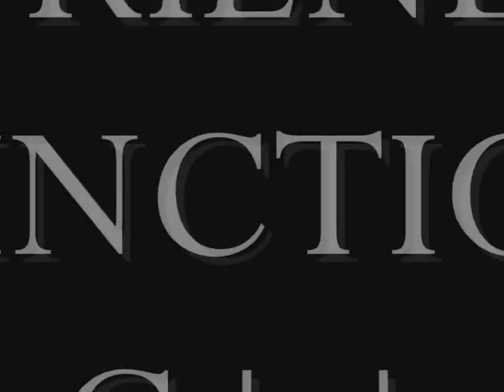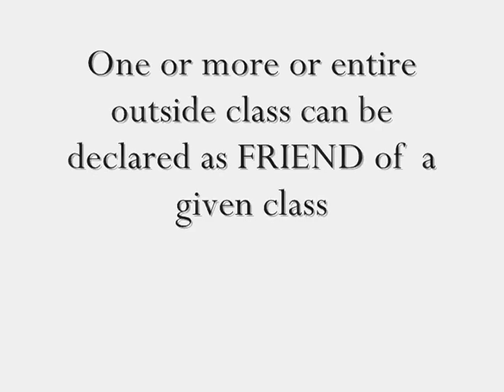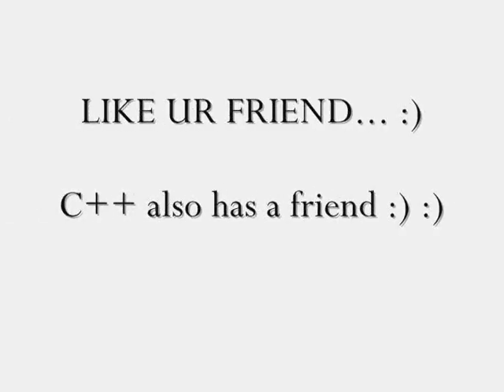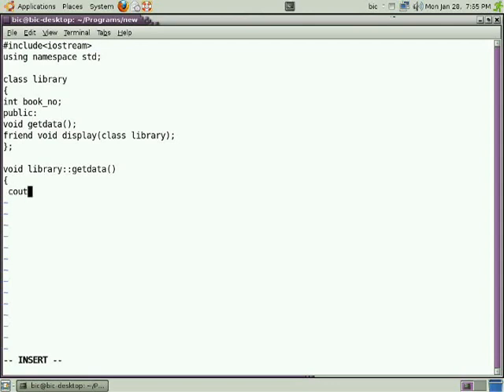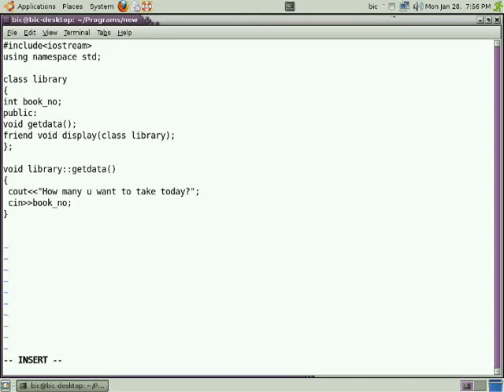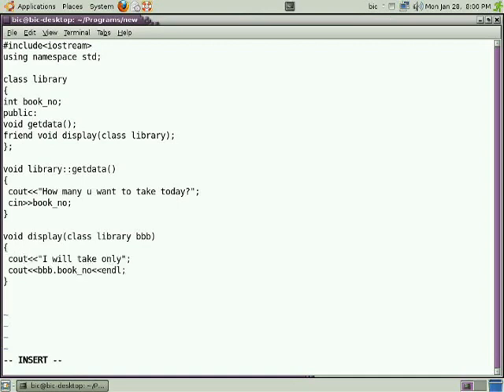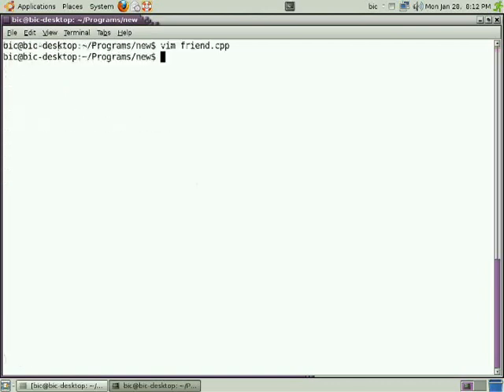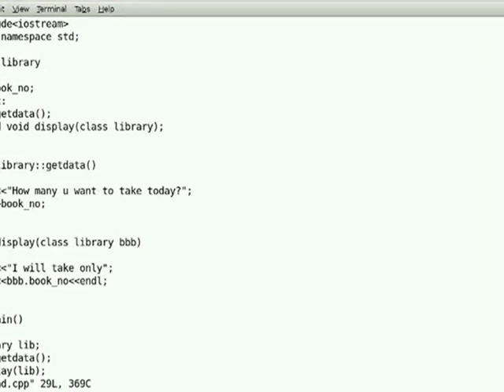FRIEND FUNCTION C++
This video aims to explain FRIEND function concept with a simple program written in C++. Hope to be easy to follow and comprehend.
eNj0y fRiEnD$